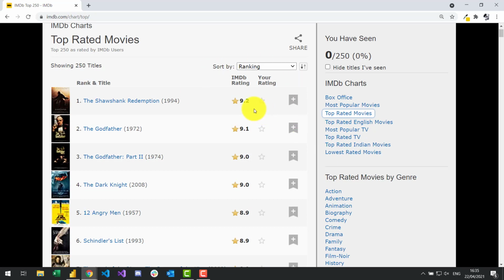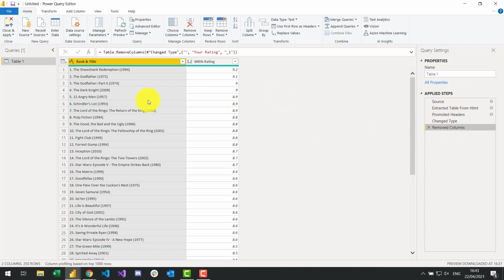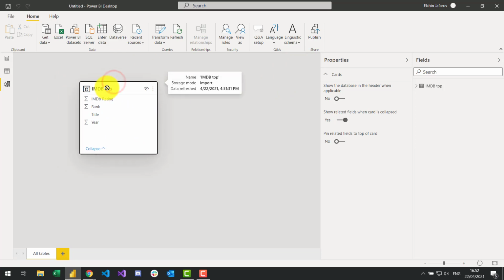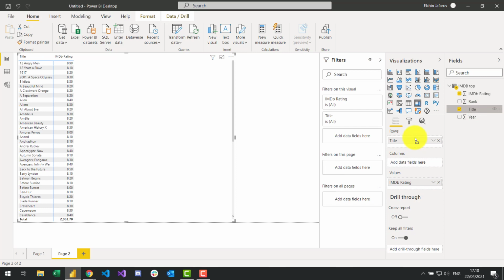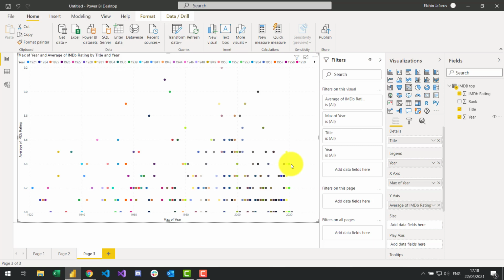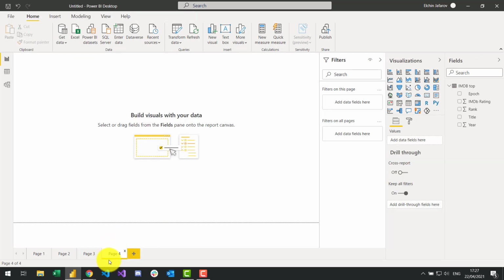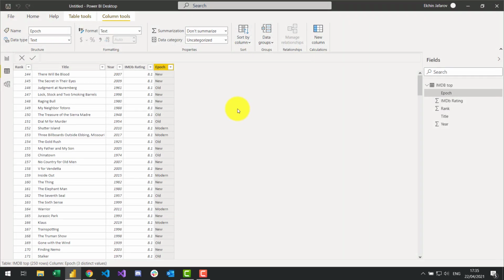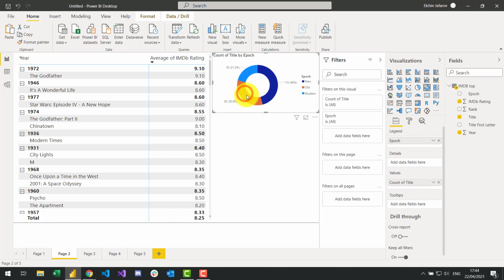Your first PowerBI project: step-by-step together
Try this easy to start tutorial on using PowerBI. You can download PowerBI desktop for free